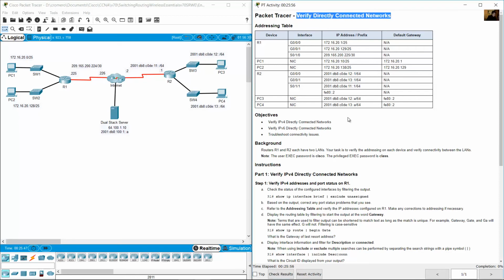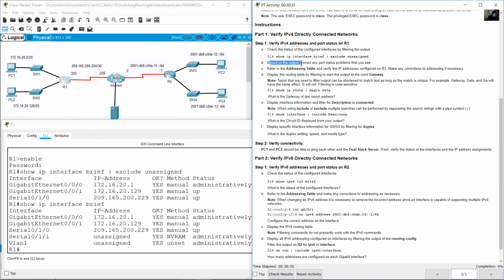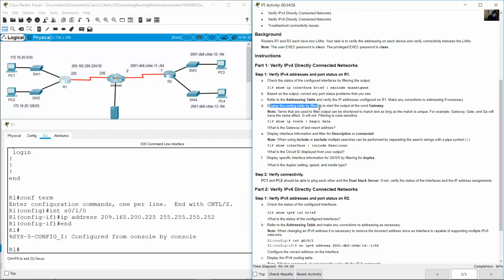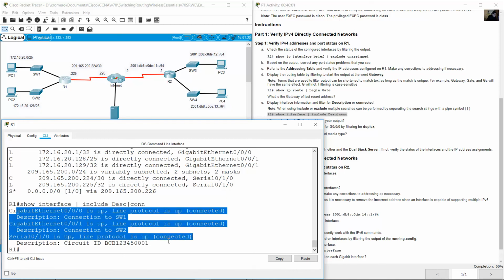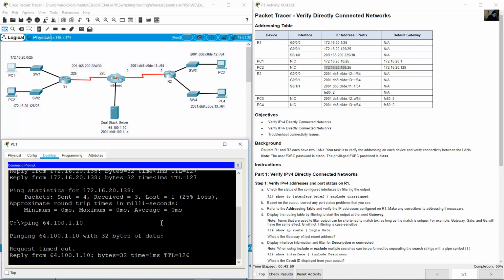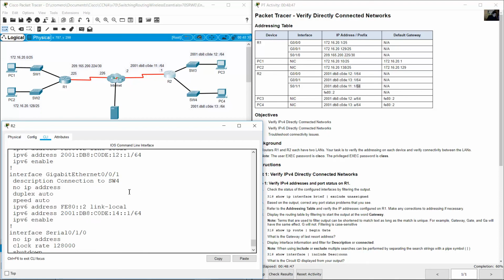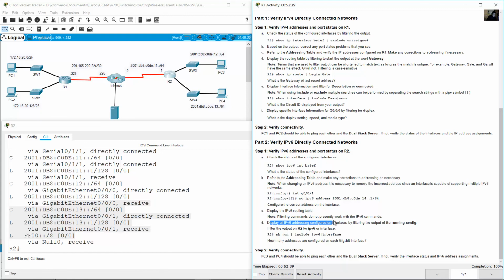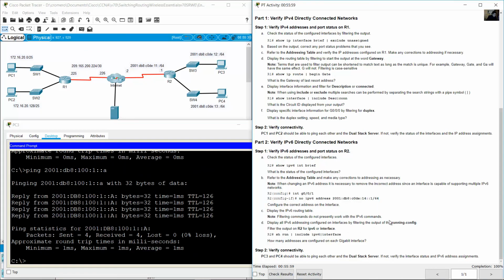1.5.10 Packet Tracer - Verify Directly Connected Networks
Switching, Routing and Wireless Essentials v7.0 SRWE - 1.5.10 Packet Tracer - Verify Directly Connected Networks